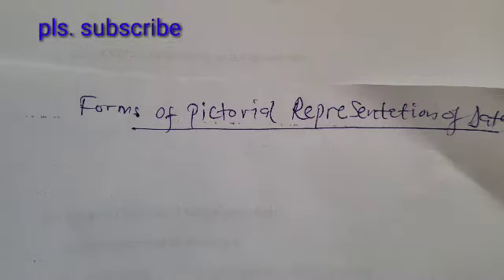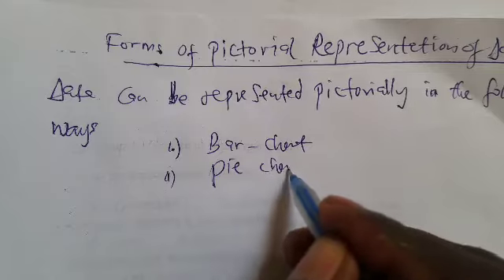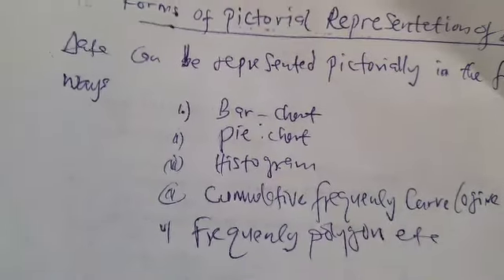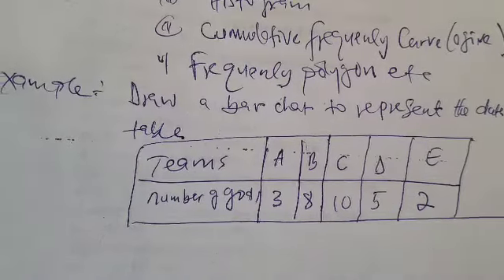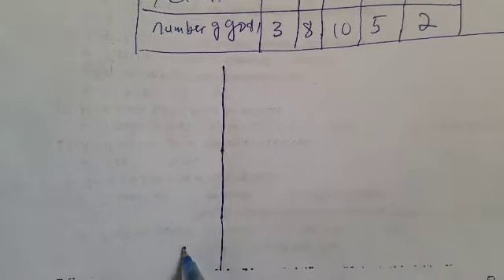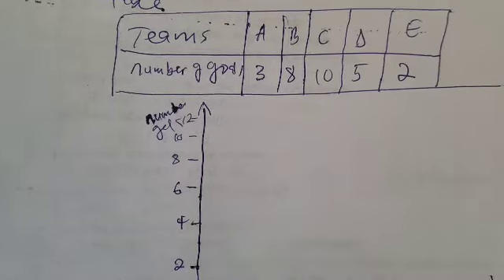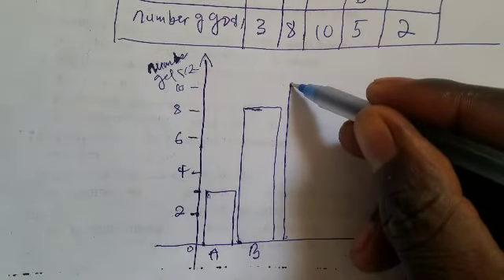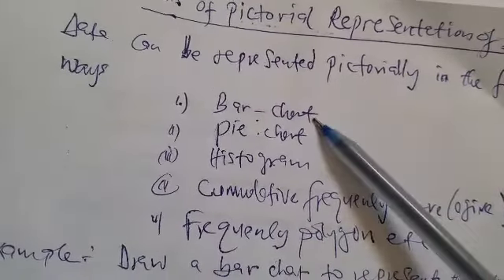Pictorial Represention of statistical data EPISODE 2 (one).